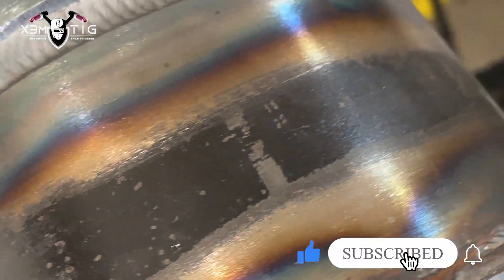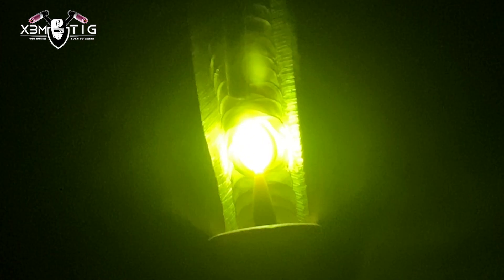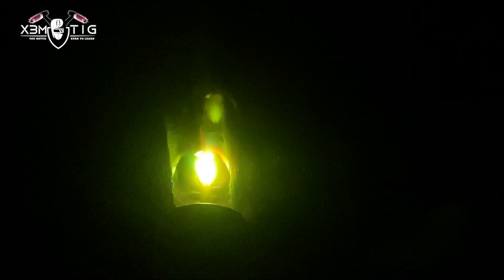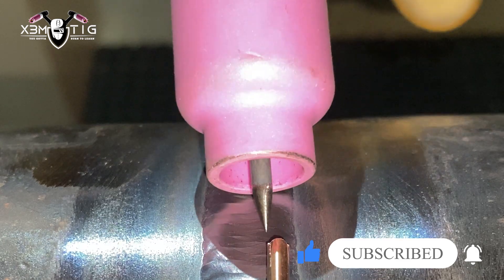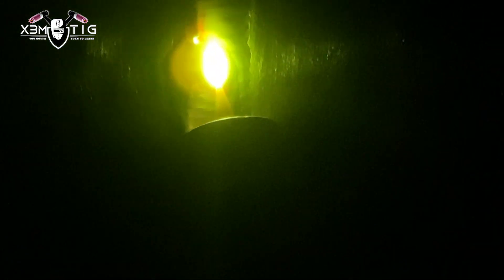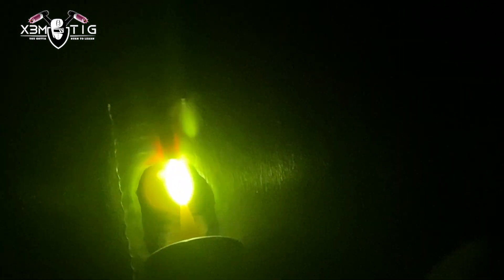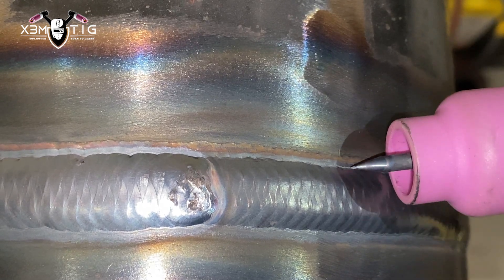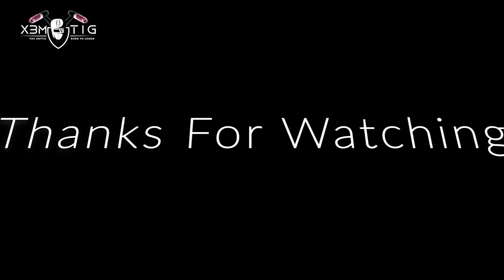TIG Welding Fill and Cap Pass Techniques You Need to Master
TIG welding fill and cap on 6-inch carbon steel pipe, pipe welding techniques, and TIG root-to-cap walkthrough — this video dives deep into the skills you need to master clean, code-worthy pipe welds. Whether you're prepping for a weld test or working in the field, nailing the fill and cap pass is where your consistency and torch control really matter.
 You’ll get clean arc shots and real-time explanations to help you understand how to read the puddle, avoid common mistakes, and finish with a smooth, even cap.

90% of my welding projects in videos are x-rayed, and if you like to see hands-on projects,  welcome!